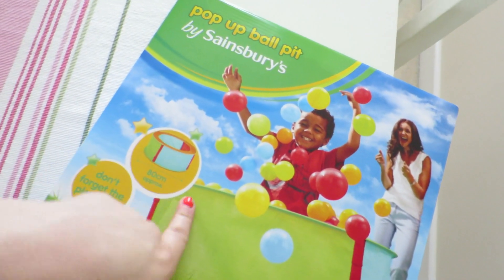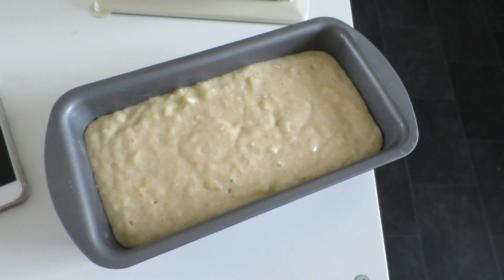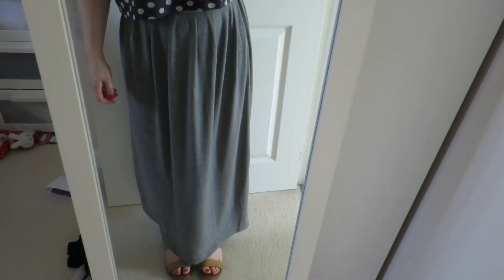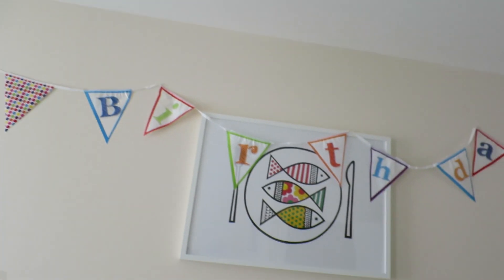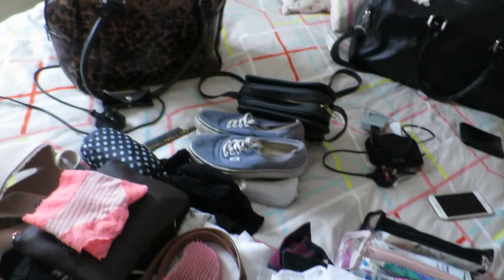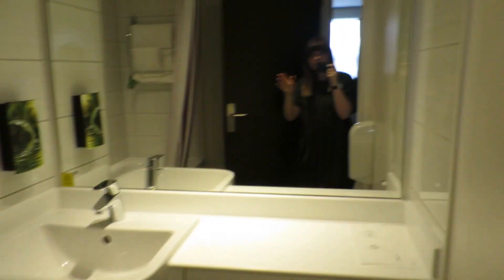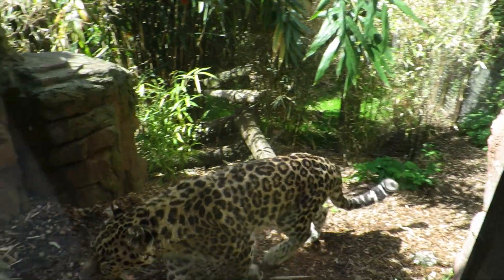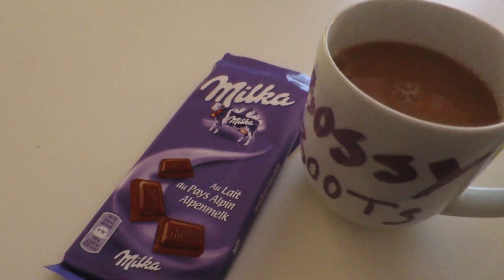VLOG #25: Feeding an Elephant on my Birthday! | fayesfix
Come along with me for my birthday weekend which was spent with family eating yummy food and visiting Colchester Zoo where I got to feed an elephant!

FAQ:
What camera do you use?
-Canon 600D for main videos
-Canon S120 for vlog videos